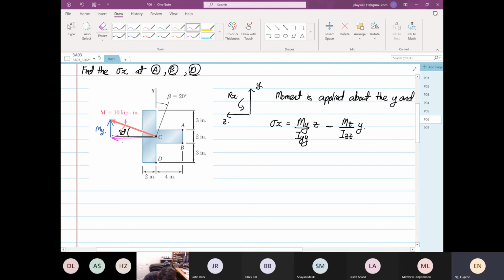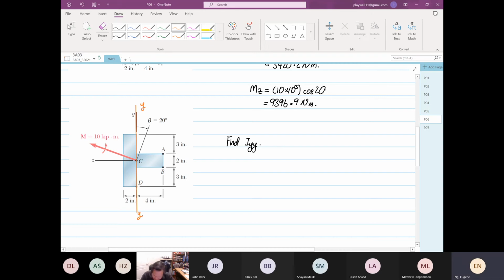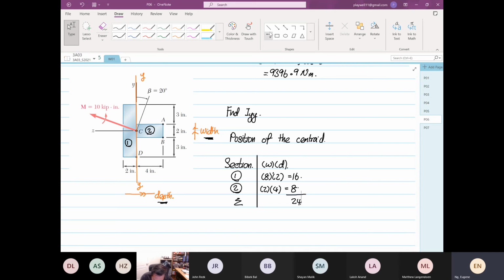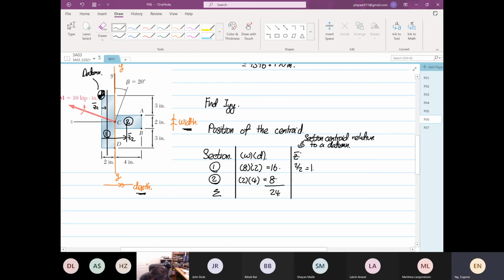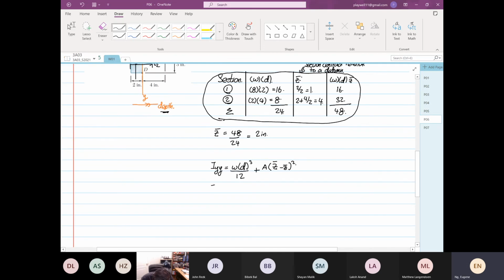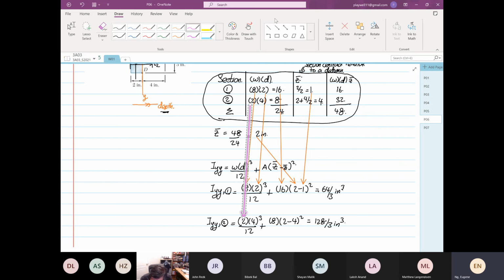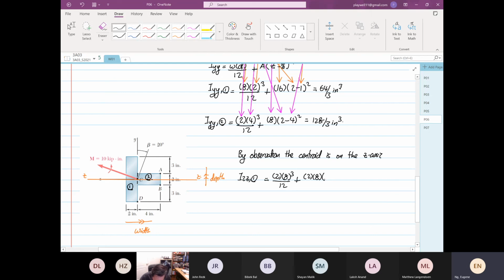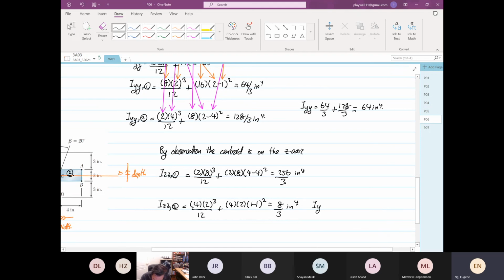L01 Sym Unsym Bend P11